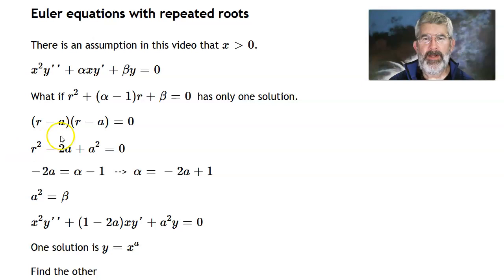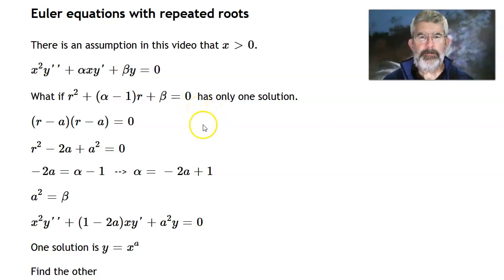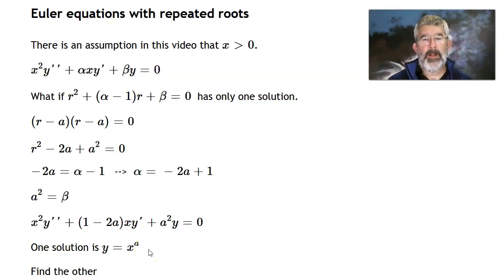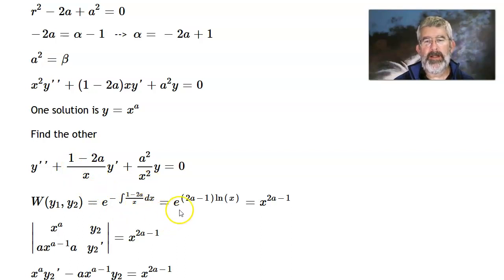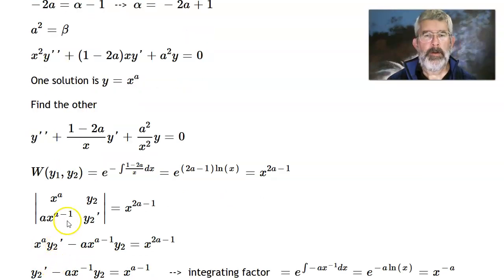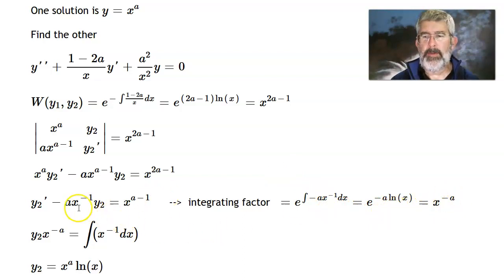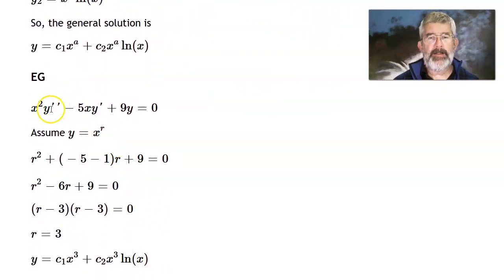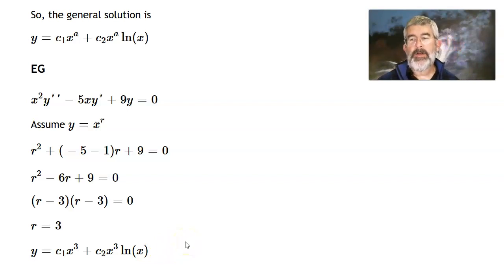Euler equations with repeated roots